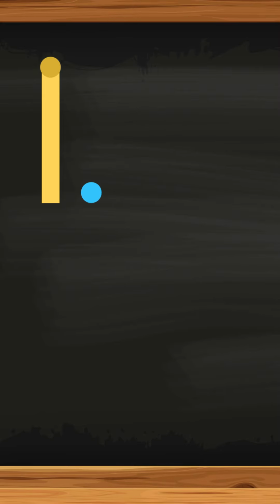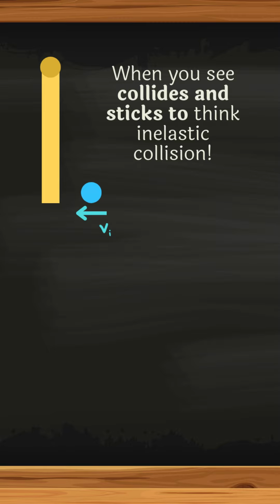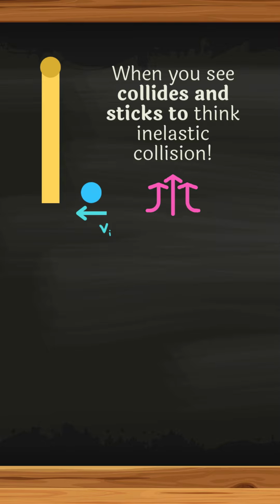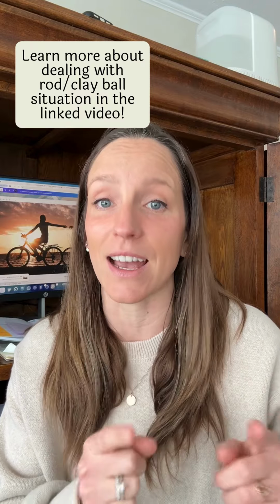Rod + Clay Ball: Angular Momentum Conservation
A common scenario that comes up in the angular momentum unit is this situation where a clay ball traveling with some initial speed v collides with and sticks to a rod that begins to rotate about a pivot point at the opposite end.

Questions related to this scenario are testing you on your understanding of:
✅  conservation of angular momentum, and
✅  conservation of kinetic energy

They also test your ability to use proper rotational inertia equations to model the rotational inertia of the clay before it hits the rod, and the combined rotational inertia of the clay + rod system.

So, to earn full points on these questions, you have to apply your knowledge of inelastic collisions! You need to know that...
⭐️ Momentum is ALWAYS conserved
⭐️ Kinetic energy is only conserved for elastic collisions